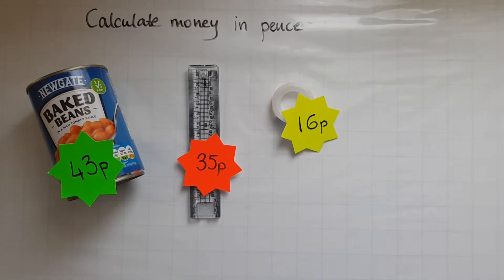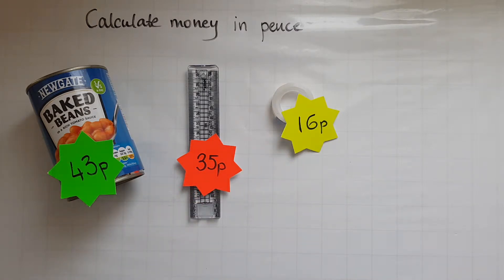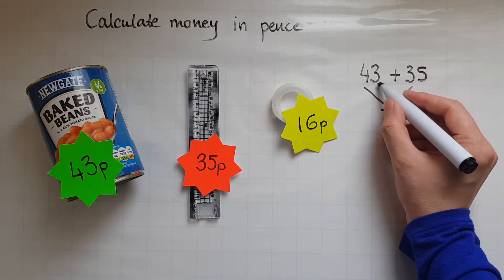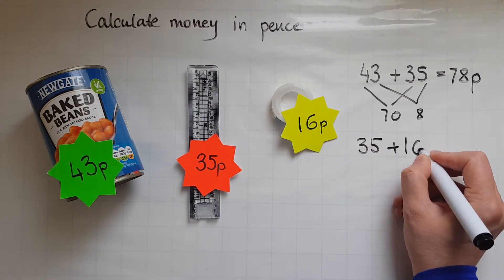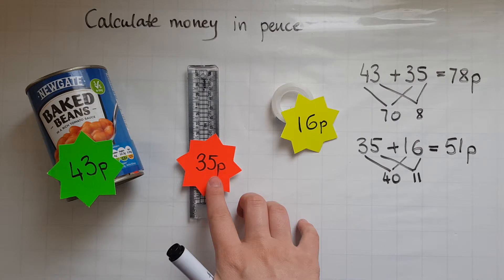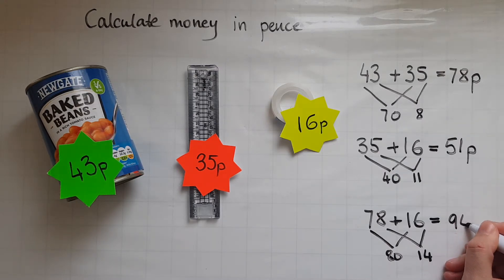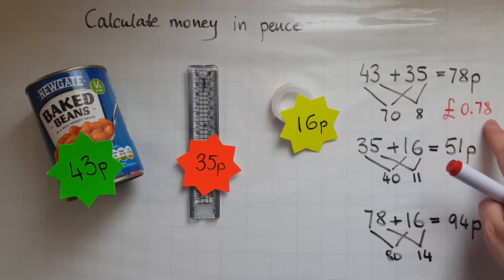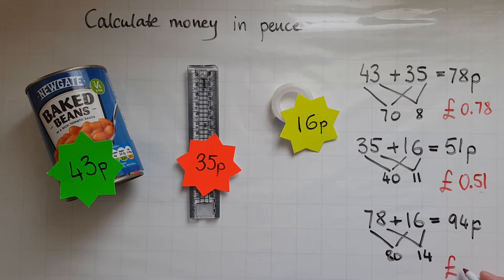E2.12.1. Functional Skills Maths Entry 2: Calculate money with pence up to one pound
E2.12.1. Functional Skills Maths Entry 2: Calculate money with pence up to one pound and write with the correct symbols